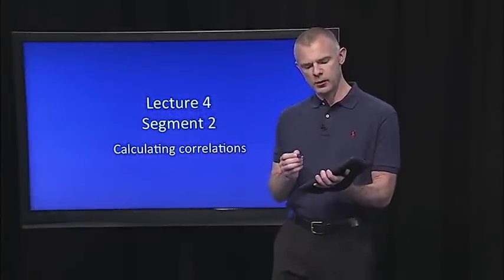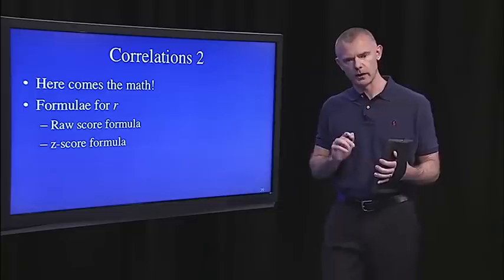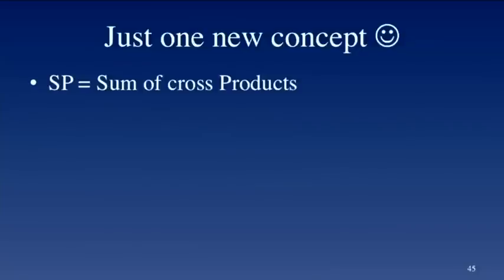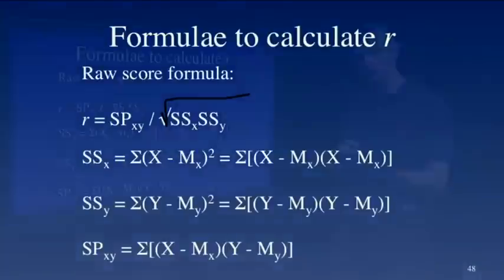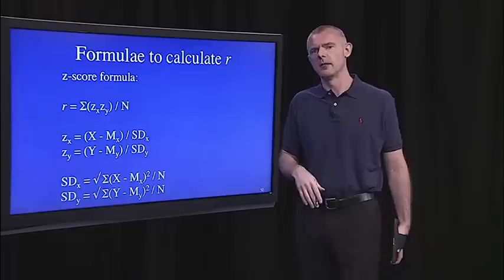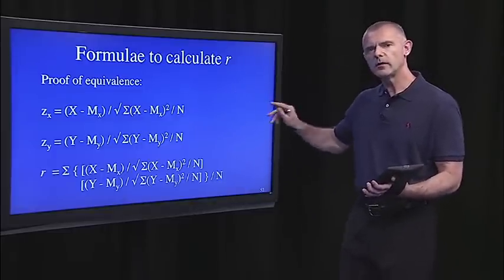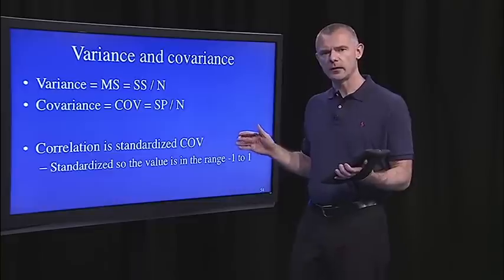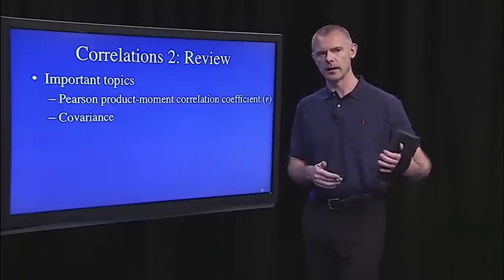3 2 Lecture 4b Calculating Correlations 1302